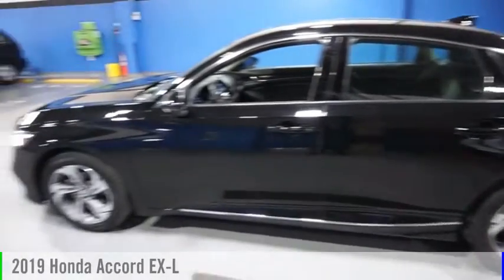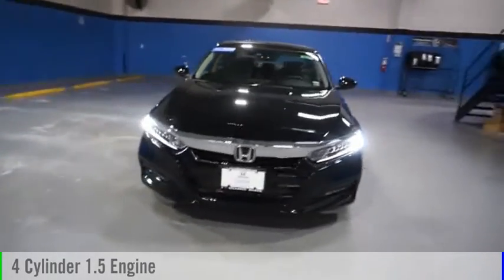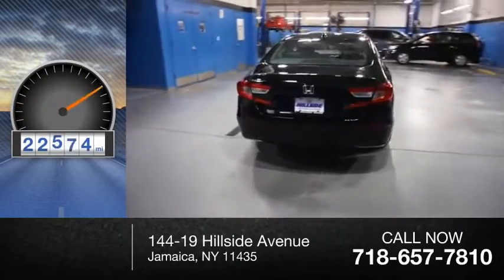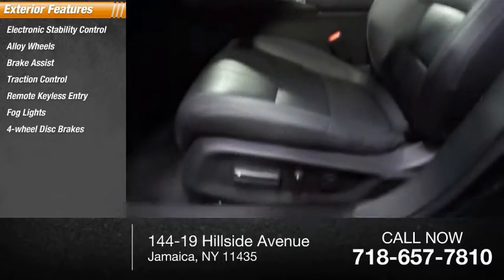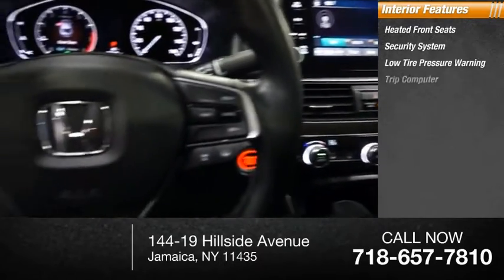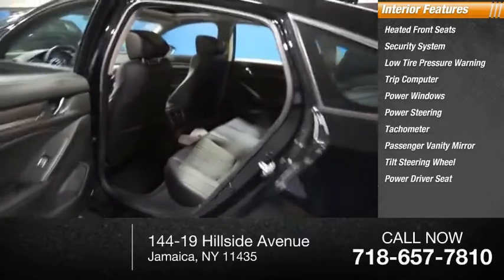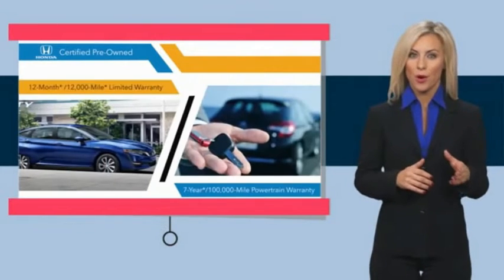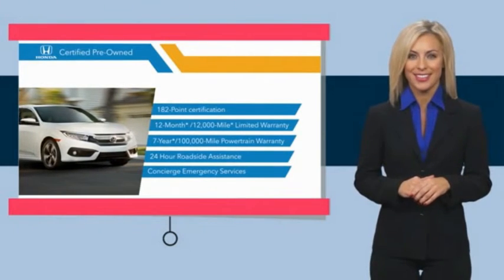2019 Honda Accord Jamaica NY U2510891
2019 Honda Accord EX-L

Hillside Honda
144-19 Hillside Avenue

NO HIDDEN DEALER FEES, NO FINANCING REQUIREMENTS, Hillside Honda To Go means you pay EXACTLY what you see! *HondaTrue Factory Certified with Warranty* Spotless! Best Conditioned Vehicles in the Market! Our aggressive NO FEE, market based pricing takes all the headache out of shopping! Clean CARFAX. CARFAX One-Owner.Leather Seating, Passed 182 Point Honda Inspection, New Tires, White Glove Detailed, Leather.***INTERNET SPECIAL - MUST PRESENT AD AT TIME OF SALE. EXCLUDES ALL PRIOR OFFERS*** All HondaTrue Certified Pre-Owned vehicles within 5 Years/80000 miles include: . 182 Point Inspection . 84 Month/100,000-mile (whichever comes first) Powertrain Limited Warranty from the vehicle's original in-service date . 12 months/12,000 miles (whichever comes first) non-powertrain warranty from the original warranty expiration date or from the Honda Certified purchase date. . Warranty Deductible : $0 . Trip interruption protection . Vehicle History Report . Warranty is transferable . Roadside Assistance with Honda Care purchase . XM Satellite Radio 3 trial months of service All efforts are made to ensure each vehicle displayed is IN STOCK as well as AVAILABLE. Hillside Honda is not responsible for typographical errors.Awards:  * JD Power Automotive Performance, Execution and Layout (APEAL) Study   * ALG Residual Value Awards, Residual Value Awards